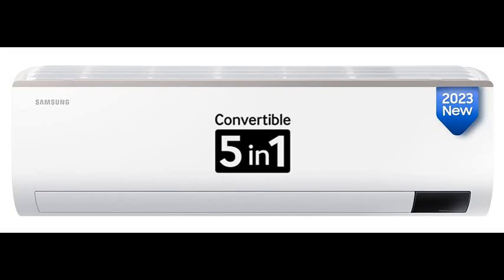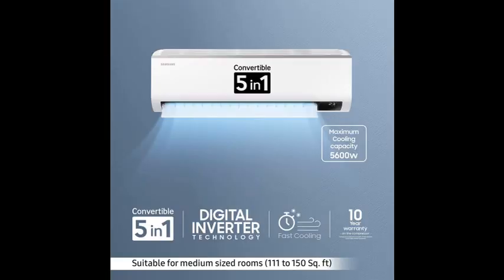Best Samsung 1.5 Ton 3 Star Inverter Split AC (Copper, Convertible 5-in 2023 Model AR18CYLZABE White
Samsung 1.5 Ton 3 Star Inverter Split AC (Copper, Convertible 5-in-1 Cooling Mode, Easy Filter Plus (Anti-Bacteria), 2023 Model AR18CYLZABE White)